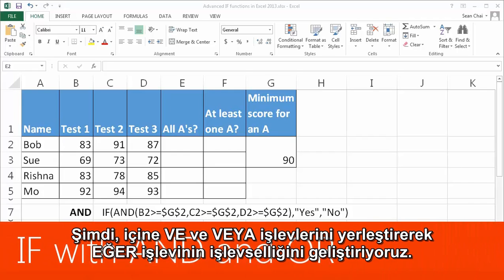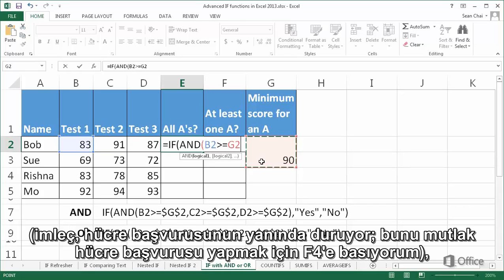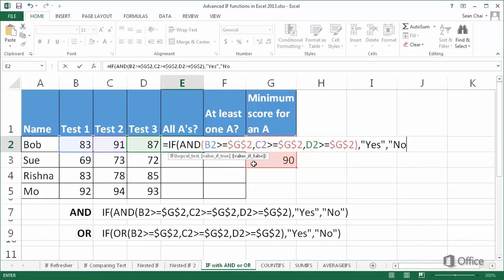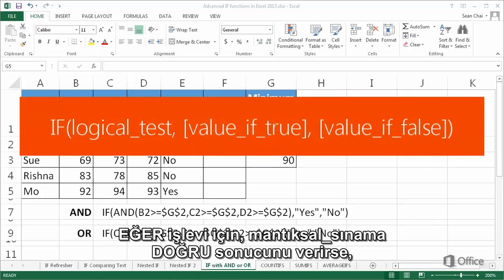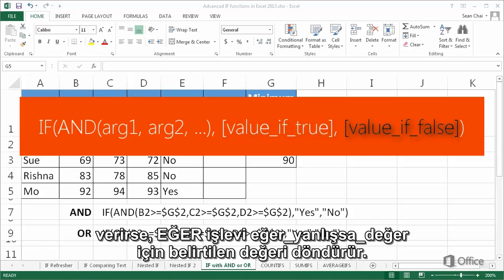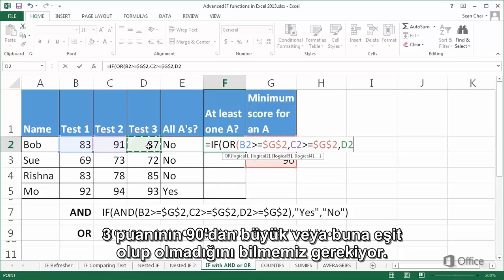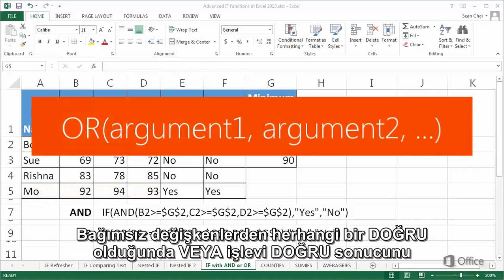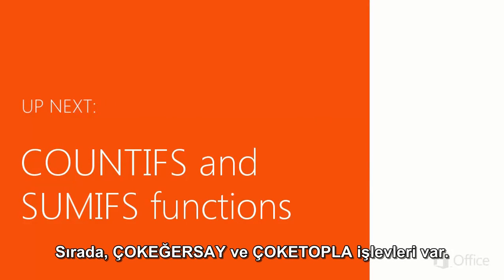Excel 2013'te Gelişmiş Eğer İşlevleri - Eğer, Ve ve Veya